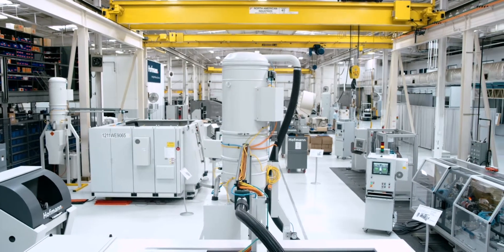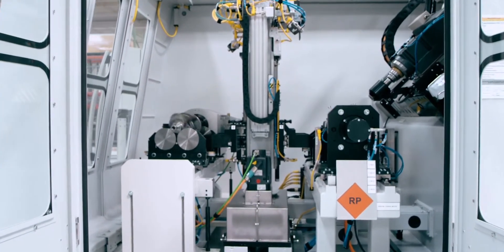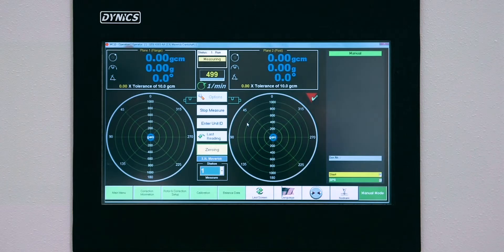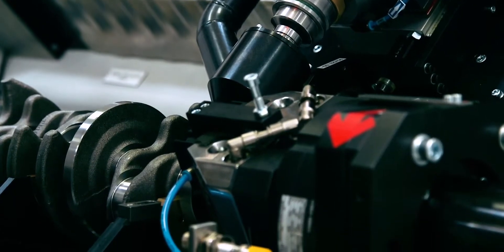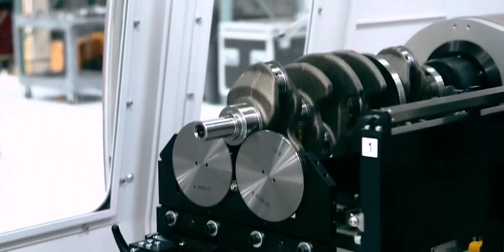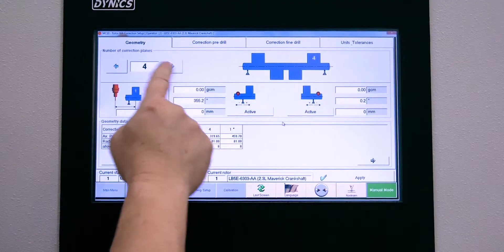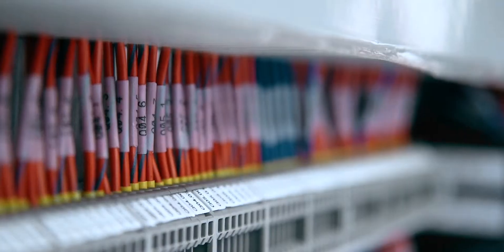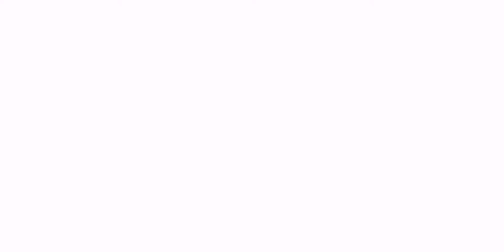6-Cylinder Crankshaft Balancer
Two-station, fully automatic crankshaft balancer. Designed to accommodate both 4 and 6-cylinder crankshafts.